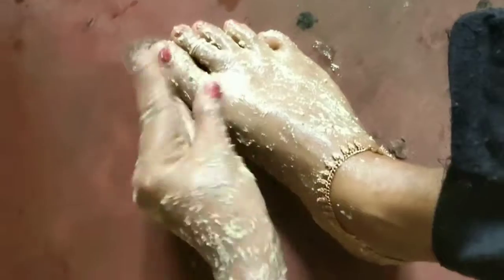Natural beauty tips നൽപ്പാമരാദി എണ്ണ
നാൽപ്പാമരാദി എണ്ണ തേച്ച്
ഒരു മണിക്കൂറിനുശേഷം
പയറുപ്പൊടി, ഓഡ്സ് എന്നിവ
ചേർത്ത പാക്ക്  ഇട്ടു
മസാജ് ചെയ്ത്
ചെറു ചൂട് വെള്ളത്തിൽ കഴുകുക